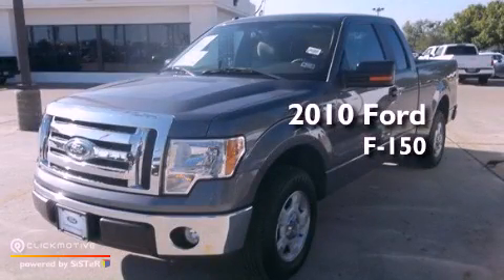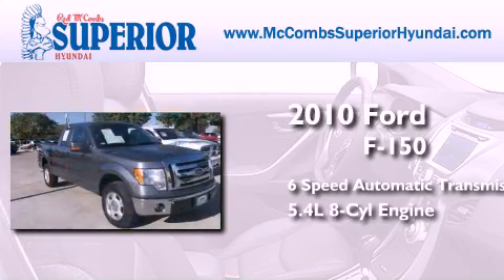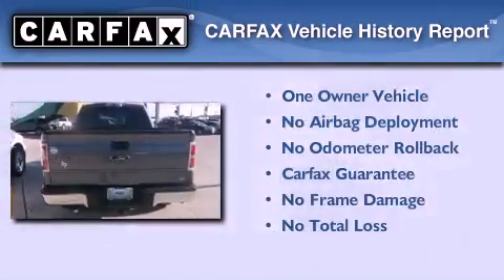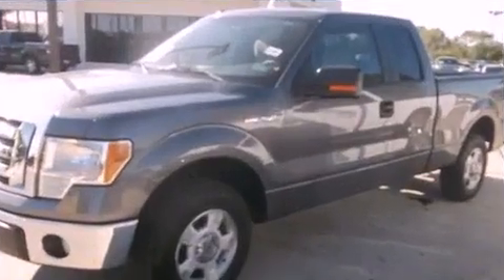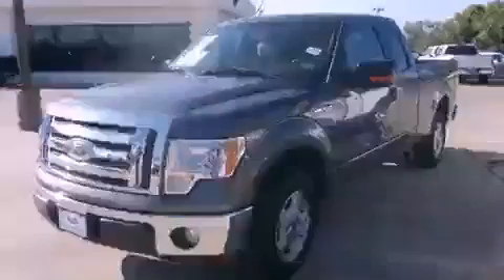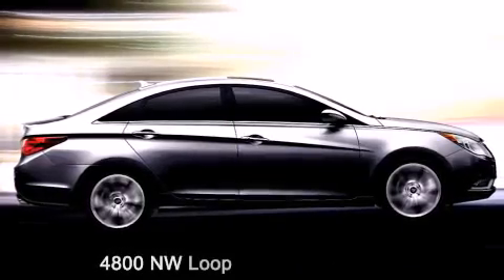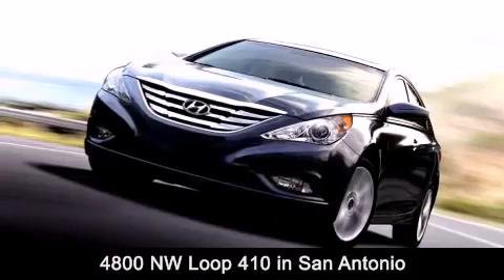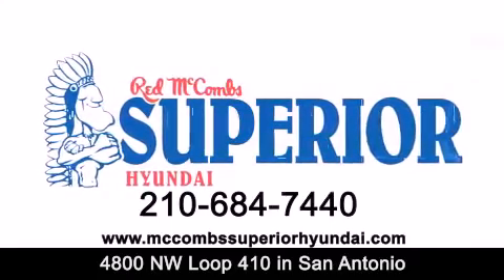Used 2010 Ford F-150 San Antonio TX 78229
Year : 2010
 Make : Ford
 Model : F-150
 Engine : Gas/Ethanol V8 5.4L/330
 Trans . : Automatic
 Exterior : Sterling Grey Metallic
 Miles : 23,620
 Interior : Call for color
 Stock : 62940